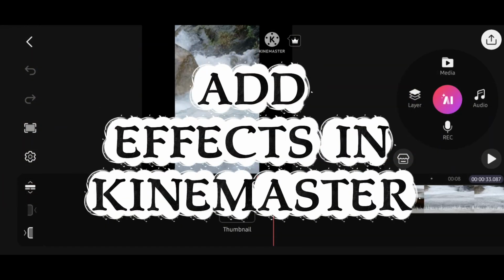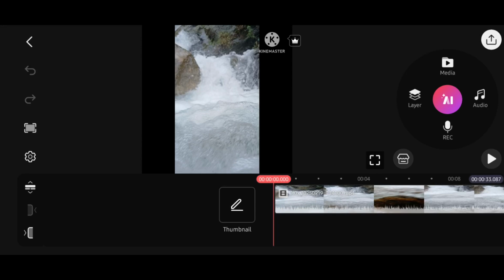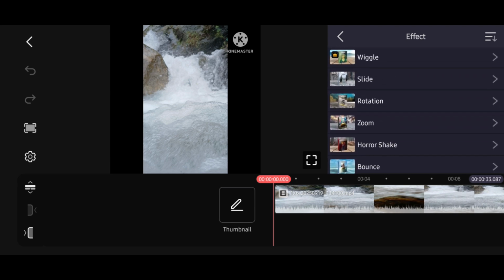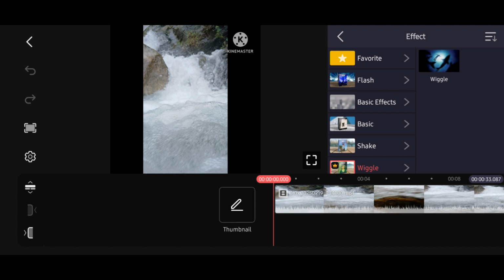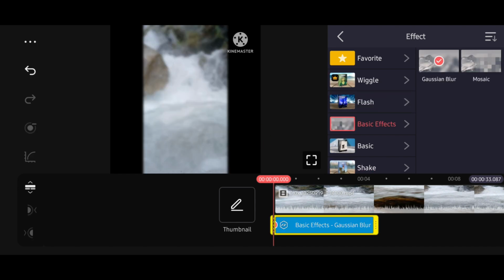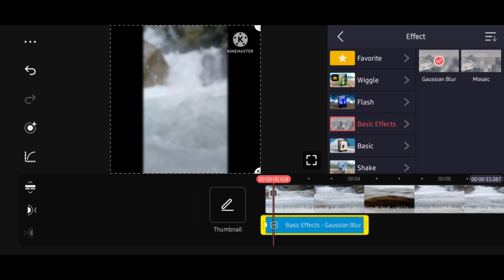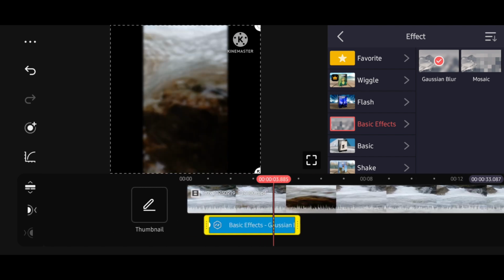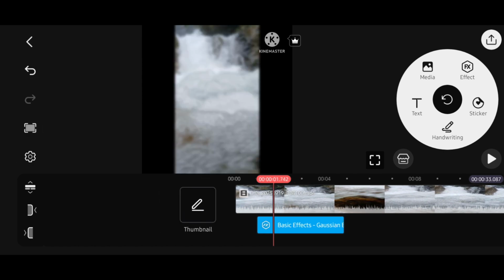How To Add Effects In KineMaster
This video guides you through the exact steps on how to add effects in KineMaster.